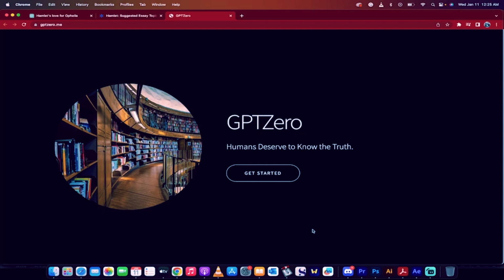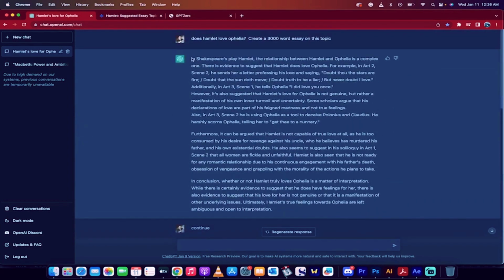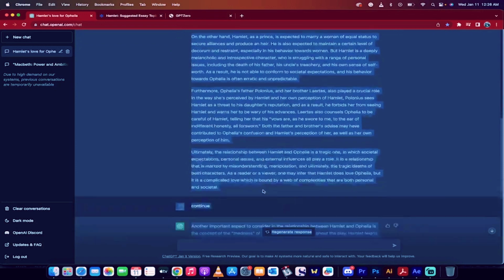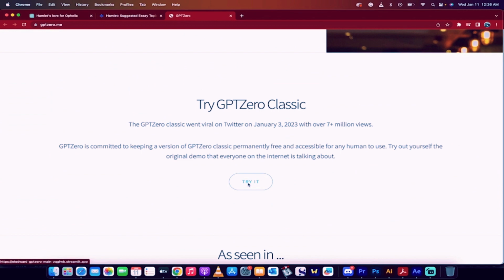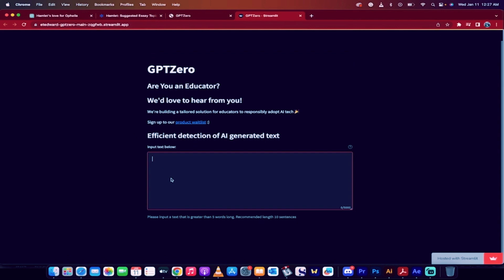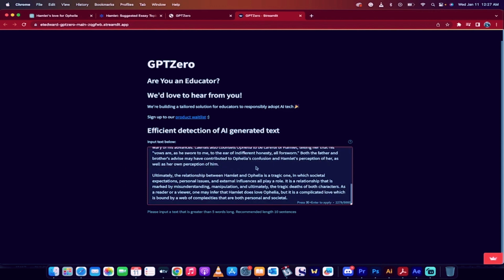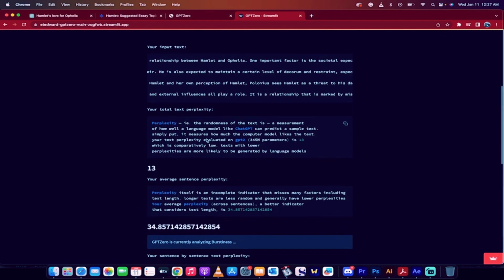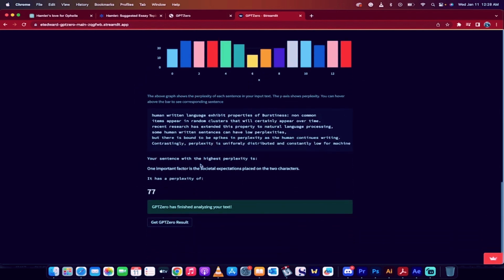How To Detect If Chat GPT Wrote An Essay (Plagiarism Checker) - GPT Zero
In this video, showed you how to use GP2 zero, a new tool designed to detect and protect against plagiarism and academic dishonesty, specifically when it comes to using Chat GPT.
In the video a content was copied and pastes  into GP2 zero, which then checks for perplexity and bursting. Perplexity is a measure of how well a language model is able to predict the next word in a sequence and the lower the perplexity, the more likely the text was generated by a language model. Bursting checks for repeated phrases and the higher the bursting, the more likely the text is generated by a language model.
In this case, the tool indicates that the text has a low perplexity and a high burst, indicating that it is likely to have been generated by a language model. The speaker advises that while GP2 zero can be useful as a tool to detect plagiarism and academic dishonesty, it is not a substitute for independent thought and writing.